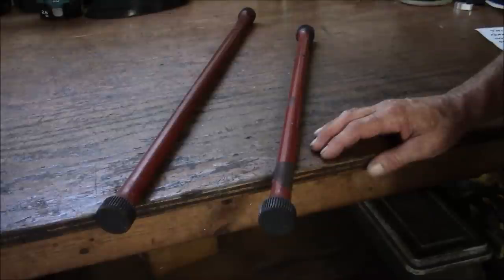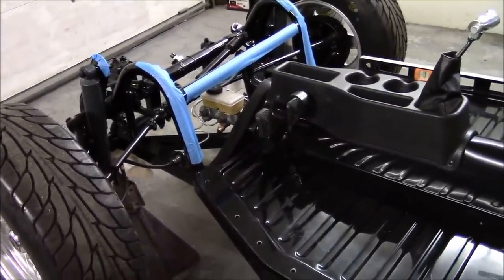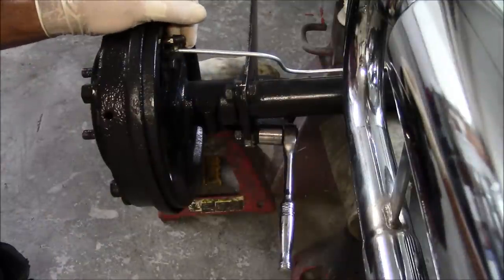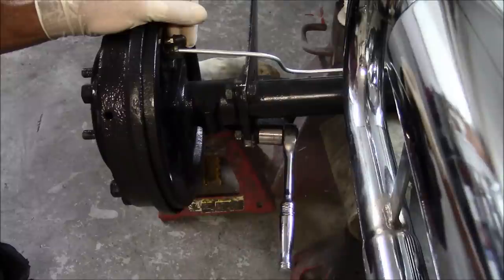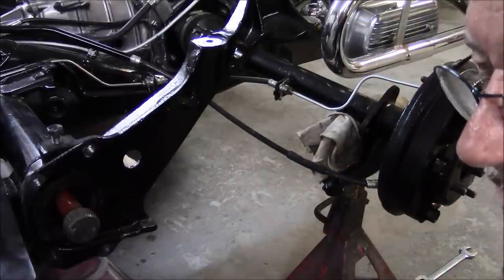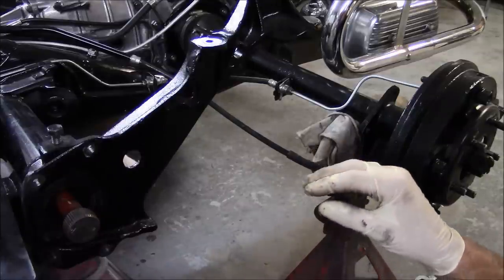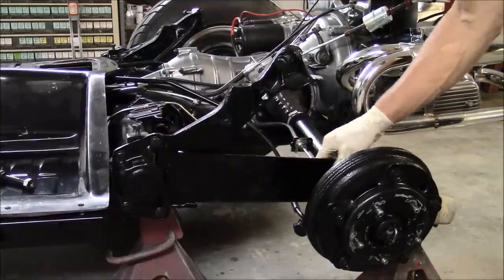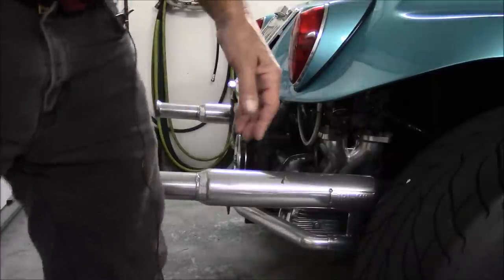PART 1 HOW TO ADJUST VW MANX DUNE BUGGY and BEETLE SWING AXLE SPRING PLATES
This is the correct way to set rear suspension height on your Beetle or Dune Buggy and I'm not trying to sell you something. I FORGOT! When you drive a swing axle or I.R.S. vehicle for about a mile, it settles even lower. Pushing it back and forth three times doesn't do the trick. It helps but, not enough. *** The swing arm angles are now 13.7 degrees on the left and 14.0 degrees on the right. It sits just 1/8" higher on the right side, that's good. The rear wheel camber is just a little on the positive side, where it should be. For 1966 & older,
17 degrees is where the factory set early Beetles when new. Adjustment procedure is the same for I.R.S.
Also, You can move just the swing arm just on the outer spline for major degree changes. Then the inner for minor degree changes,  after that. Get a digital angle finder or protractor and take the guesswork out the process.